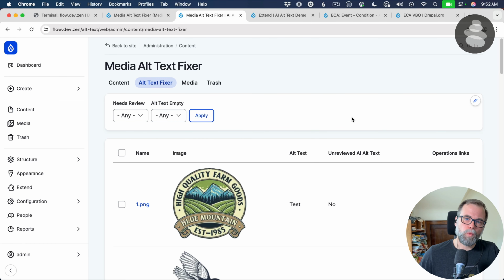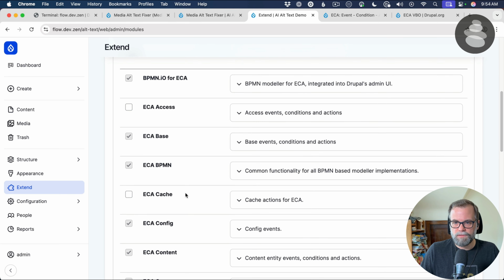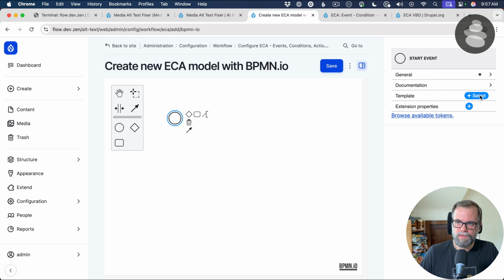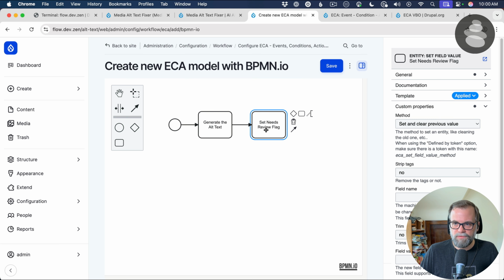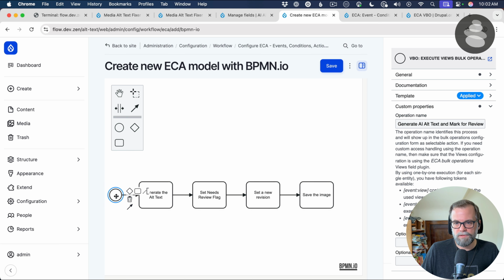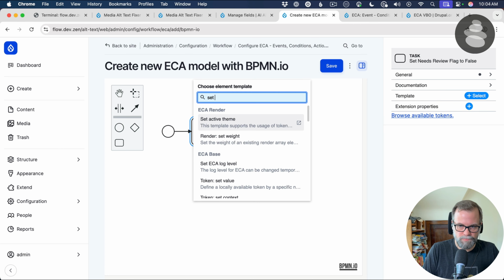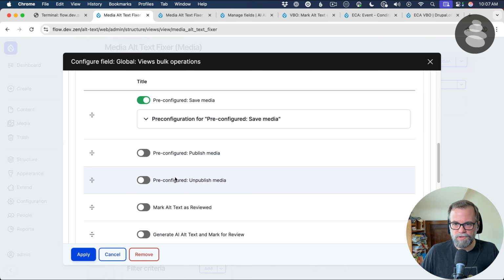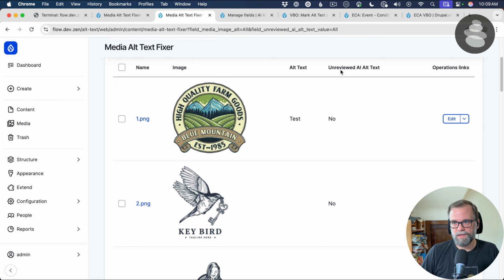How to Bulk Generate Image Alt Text with AI in Drupal: Part 2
A step-by-step overview of how we at Zengenuity (zengenuity.com) recently built a system to bulk generate alt text for images using AI in Drupal. Our process includes a moderation review step, and does not require any custom code. In this video we use the ECA (Event - Condition - Action) module to create custom actions that can be executed with Views Bulk Operations. This is Part 2 of 3.